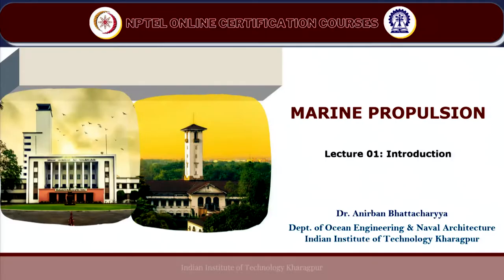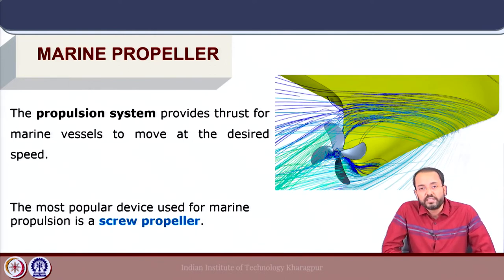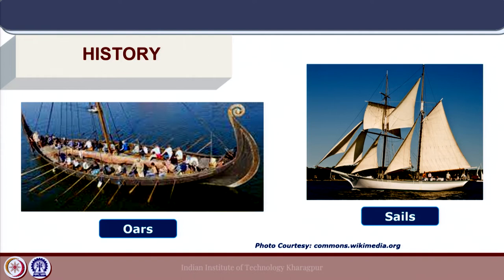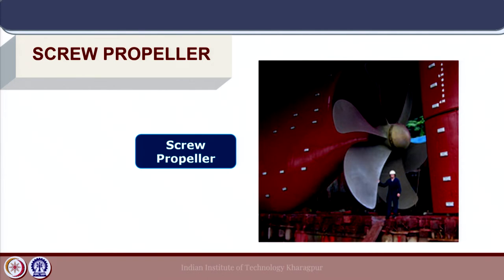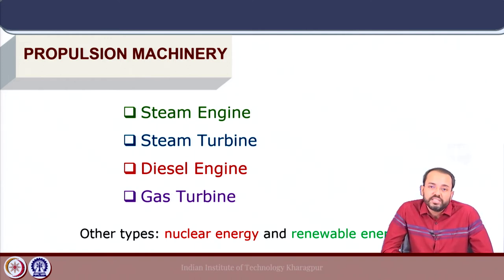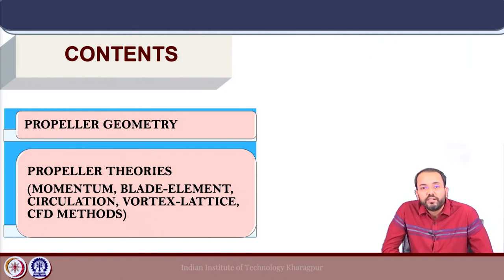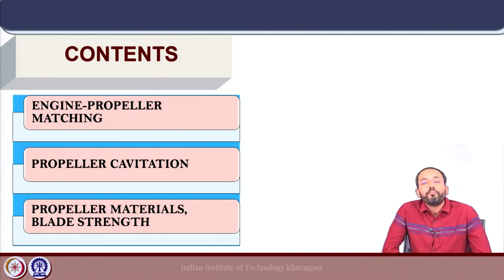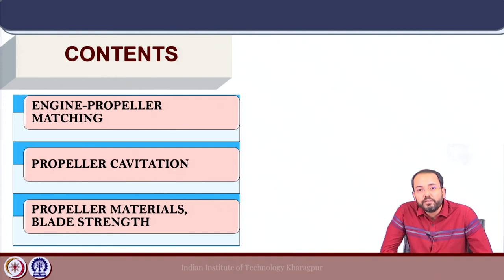Lecture 01: Introduction